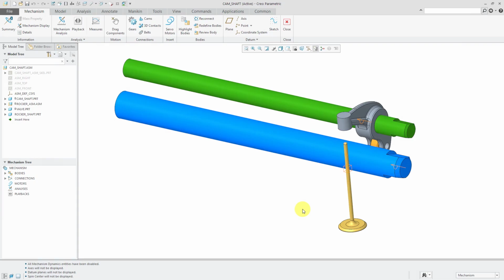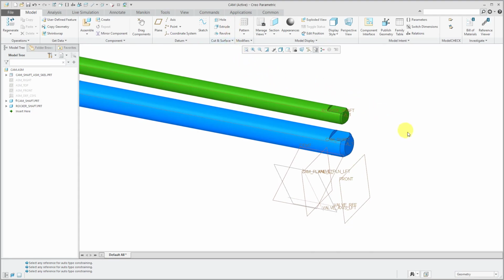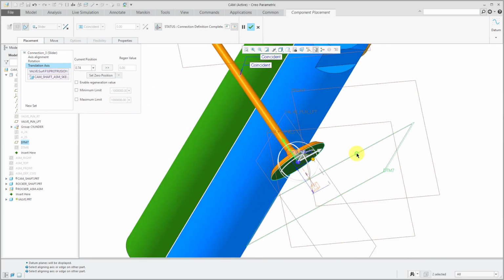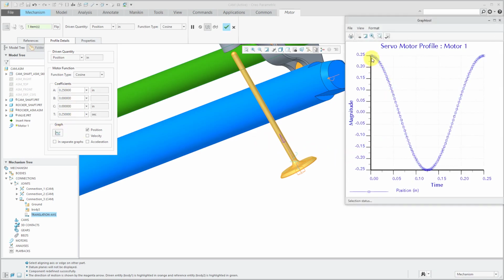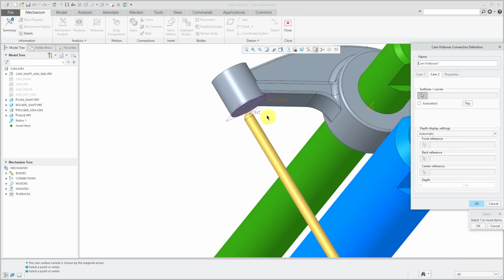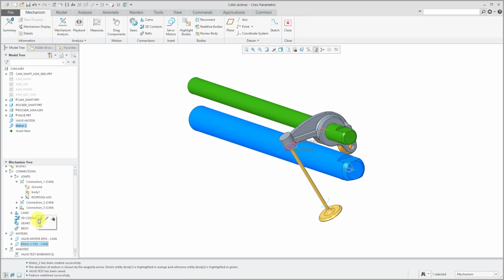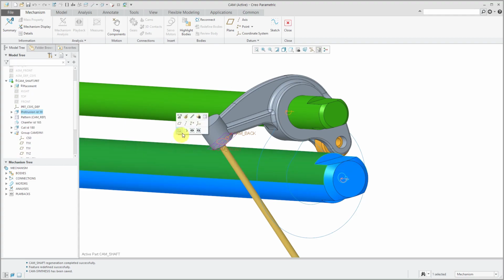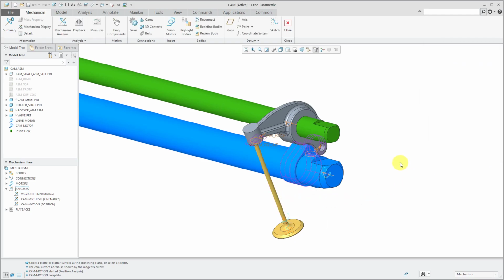Creo Parametric - Mechanisms and Cam Synthesis Curves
This Creo Parametric tutorial video shows:

* how to create a mechanism
* Pin, Slider, and Cam connections
* defining a Motor with a Cosine Profile
* generating a Cam Synthesis Curve for the geometry in the cam part
* creating Snapshots
* running Kinematic Analyses.

Thanks,
Dave